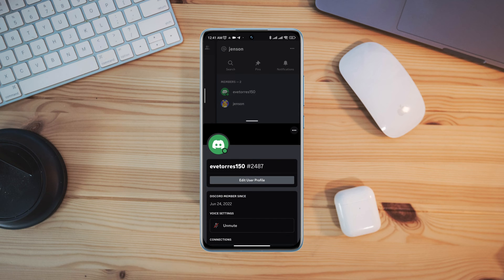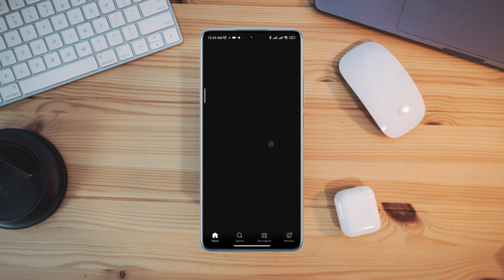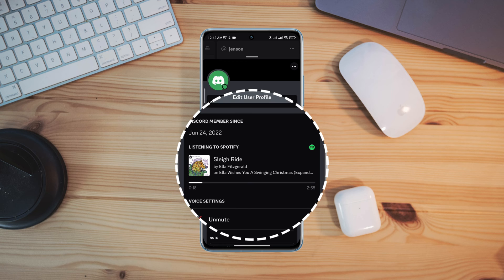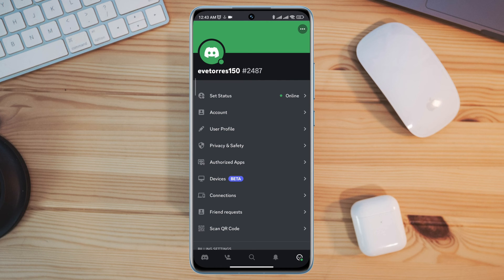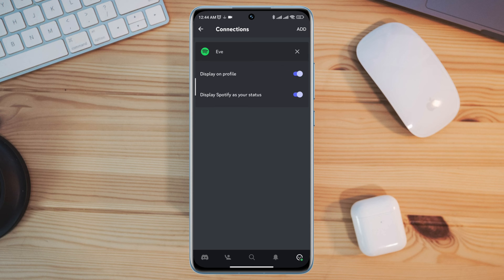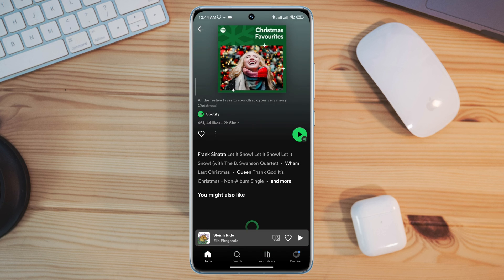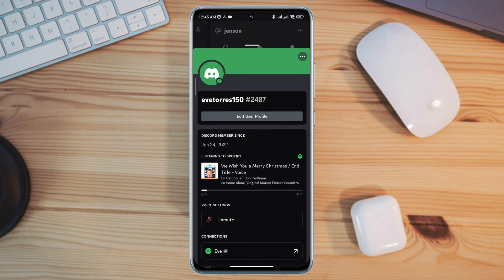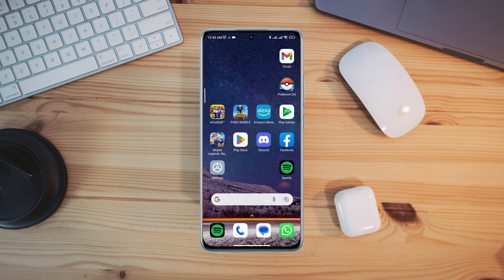How To fix Spotify Music Status not Showing on Discord | Solve Discord Spotify Status not Showing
Is your discord app not showing you the Spotify music status from your Discord apps? To fix Spotify status not showing on Discord, watch this entire video.
Recently some discord app users complaining that Discord Not Showing Spotify Status or discord Spotify status not showing n Android. Now if you found you are not getting Spotify status on Discord and want to Solve spotify not showing on discord then stay tuned and learn how to fix Spotify status not showing issue on Discord.
So after analyzing the fact, I am going to show you how to fix Spotify status not showing on Discord from android device.

00:01- Video intro
00:20- Solution 1:  First, play music from the Spotify apps
00:58- Solution 2: Connect your Spotify account to discord
01:30- Solution 3: Enable Device broadcast status from the Spotify setting
01:58- Solution 4: Check the discord status
02:25- Solution ending